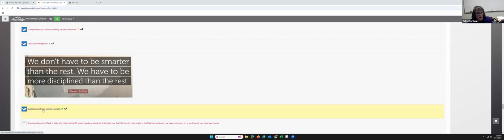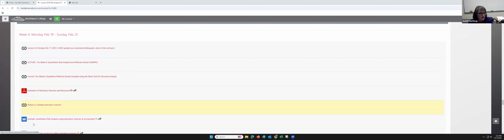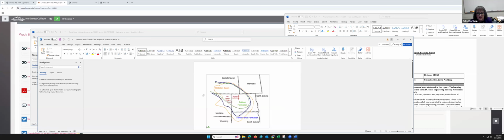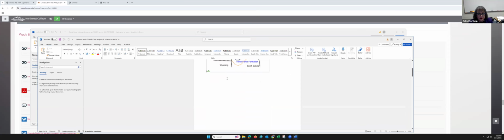Risk analysis lecture for Feb 17, 2025